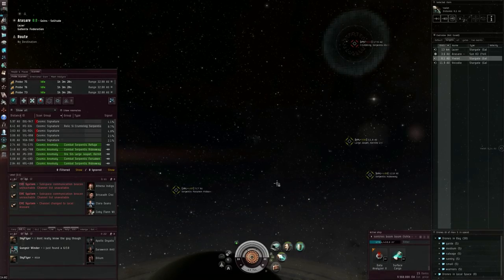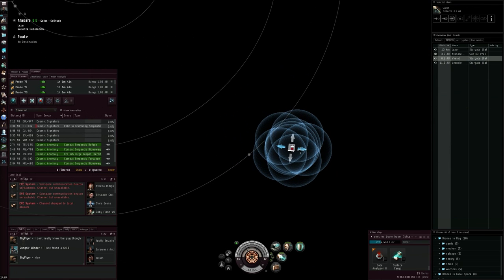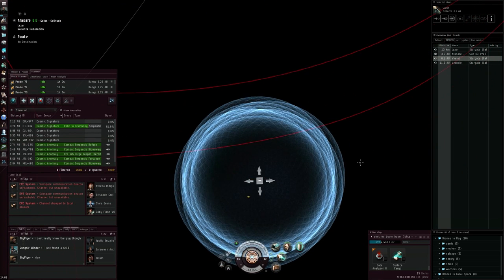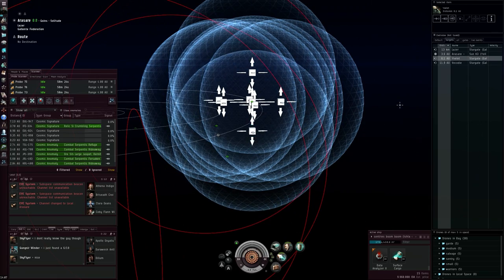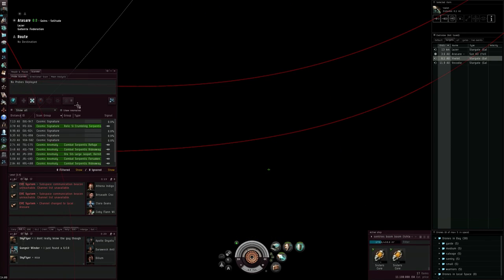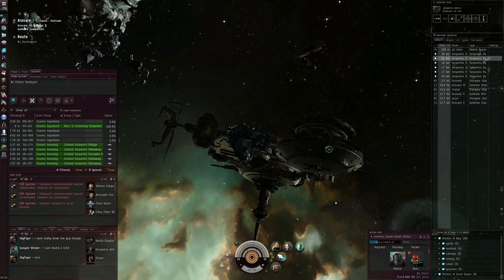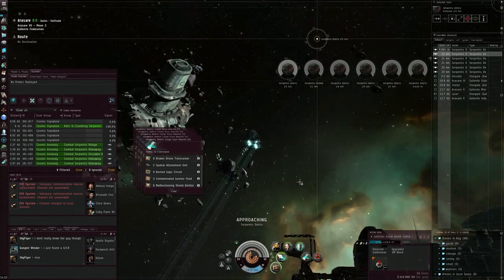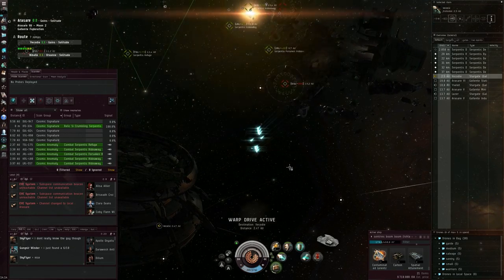EVE Online - custom probe formations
A few tips when dealing with hard to scan signatures.